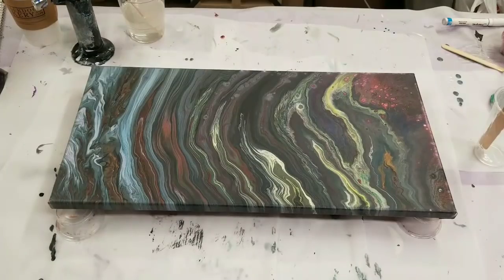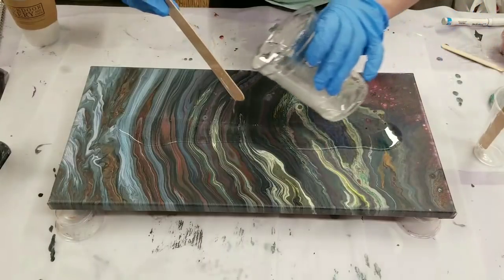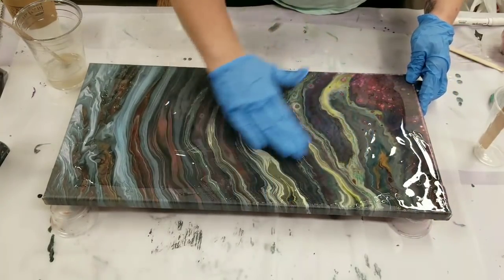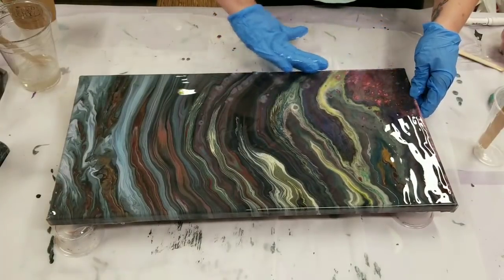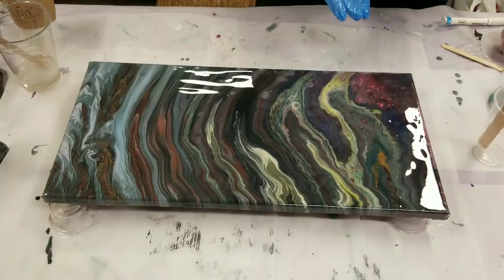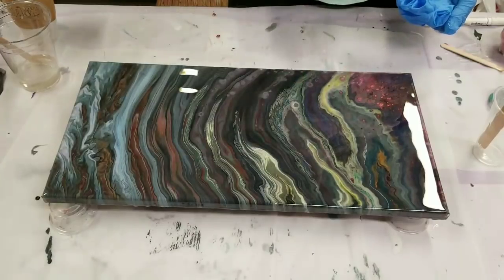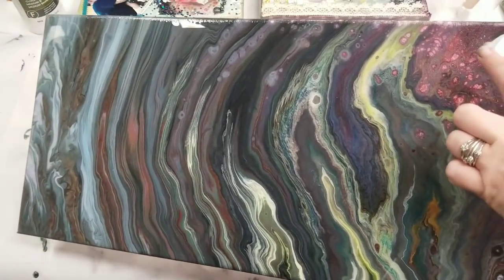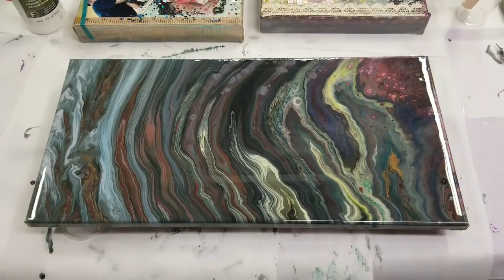Sealing a Painting With Resin (Stone Coat Countertops Art Coat)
I love this painting and wanted to really make the colors pop and look beautiful so I sealed it with Stone Coat Countertops Art Coat resin.

Materials used:

Stone Coat Countertops Art Coat